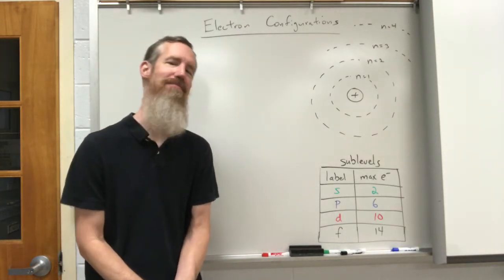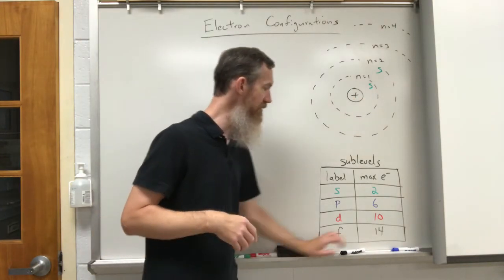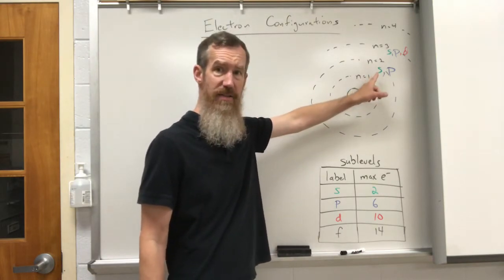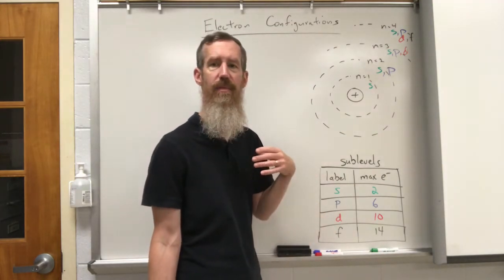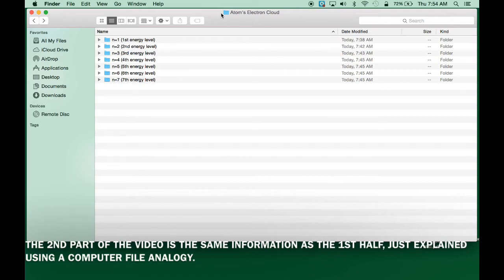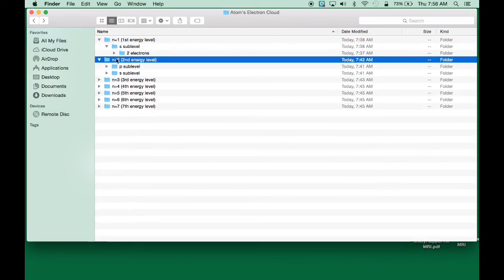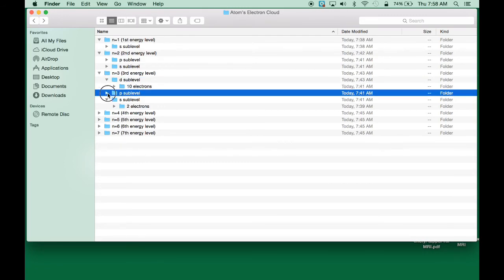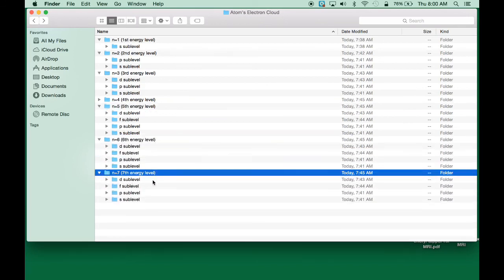Electron configurations, part 1